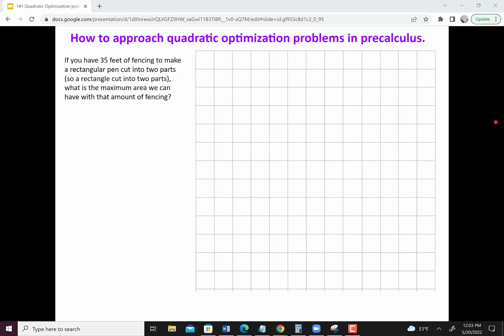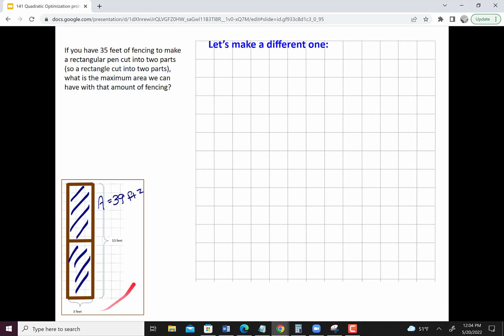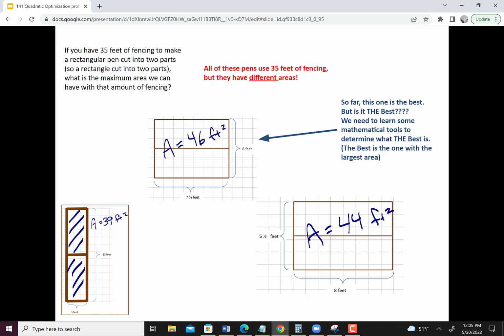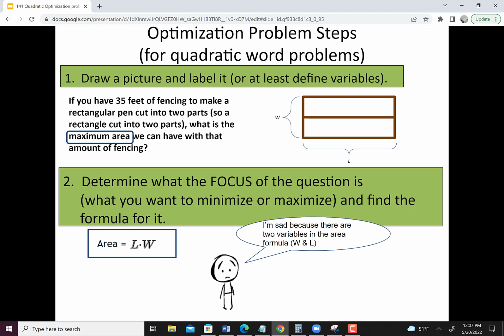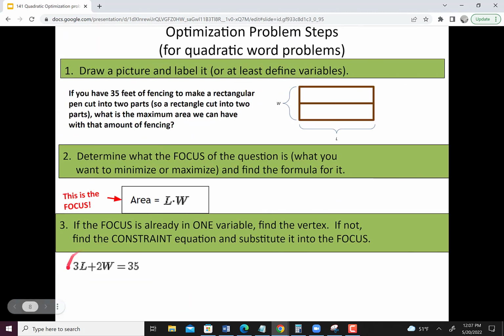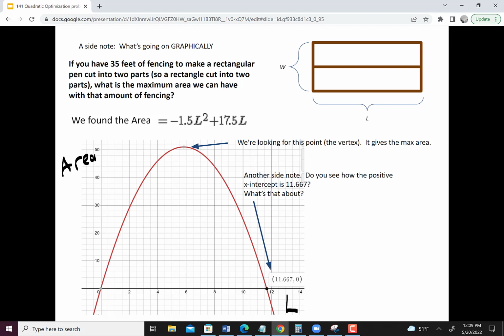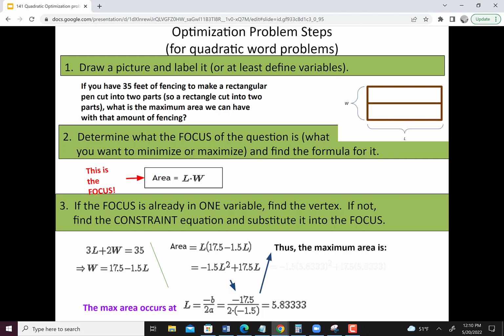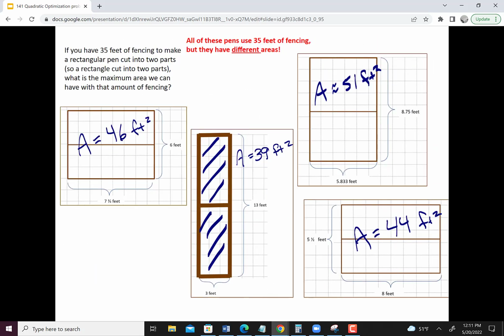Maximum Area of Pen with two parts for a precalculus class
This video does NOT use calculus to solve the problem.  It uses the vertex to find the maximum area.